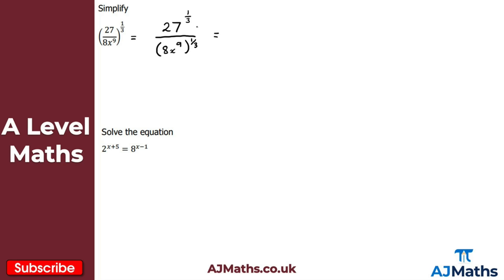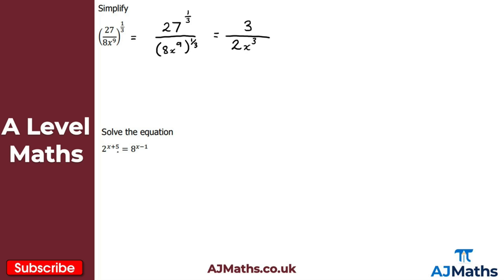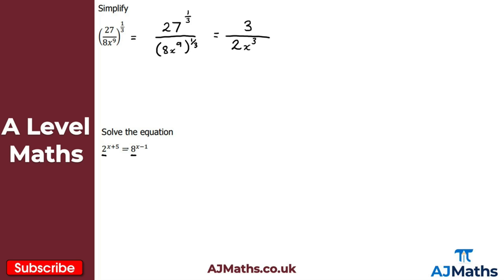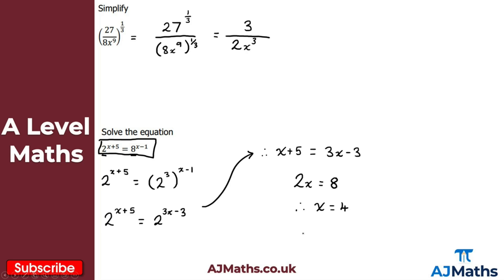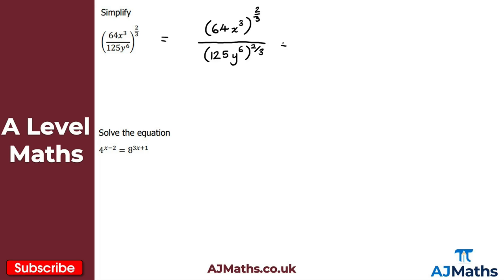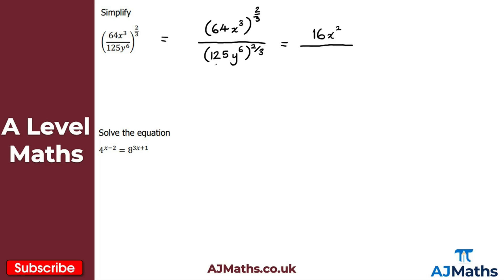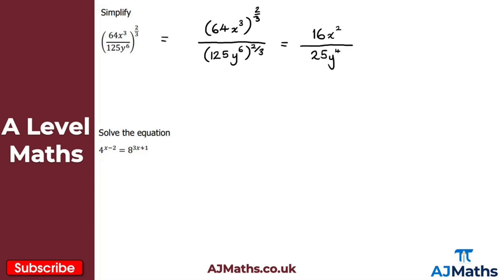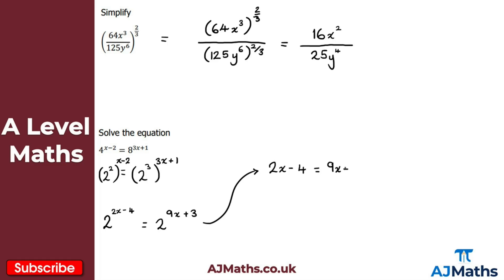A Level Maths | Pure - Year 1 | Laws of Indices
In this video we take a look at recapping and revising the laws of indices. This is the very first video in the A Level Maths Series in which we will cover the whole course.

In the next video we are going to take a look at Surds.

Please do leave any feedback or questions you may have on this topic. If you'd like to cover more revision on A Level Math or Surds and Algebraic Expressions be sure to check out AJMaths.co.uk for more revision videos, worksheets and mock exam papers.